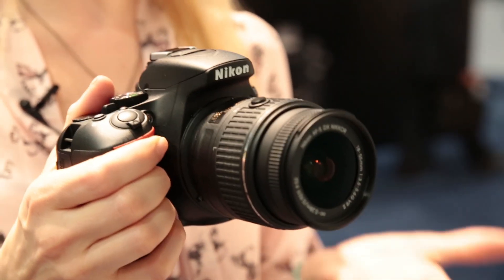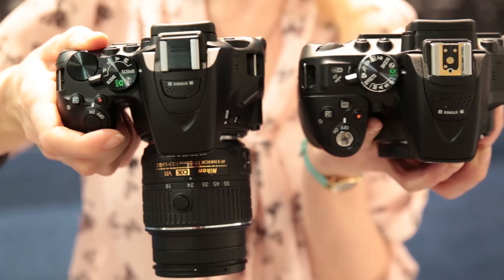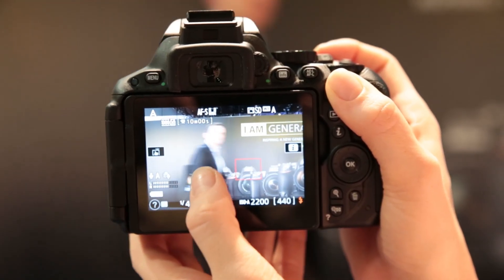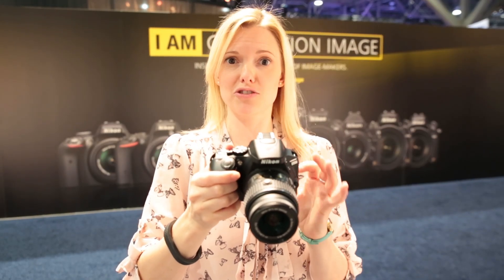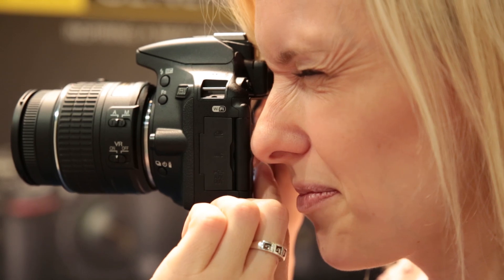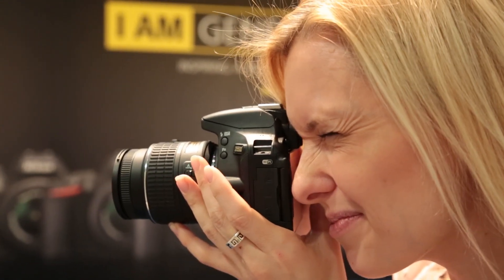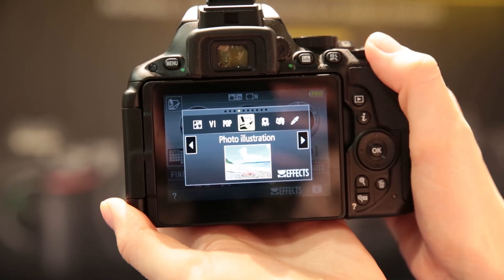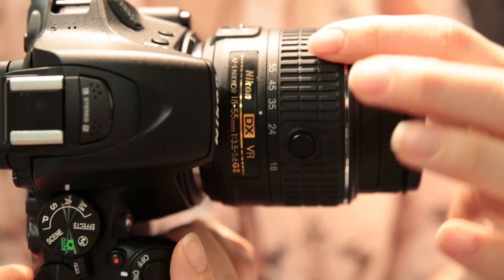Nikon D5500 - Which first look from CES 2015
Nikon has announced the Nikon D5500 – a mid-level DSLR range with a built in touchscreen.

The Nikon D5500 isn’t so much a leap ahead as a little lift from what’s gone before. It replaces the D5300 and, although the processor on both models is the same, the 24.4Mp CMOS sensor on the new D5500 has received a few tweaks which Nikon says should be enhance the quality of your final shots.